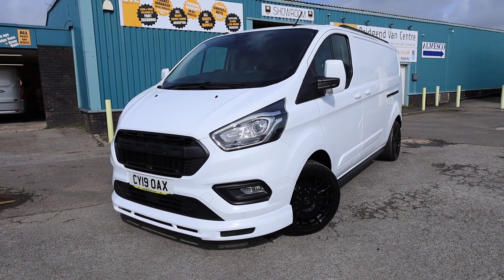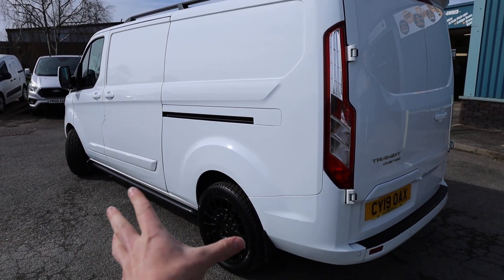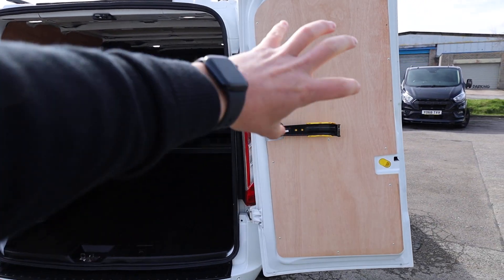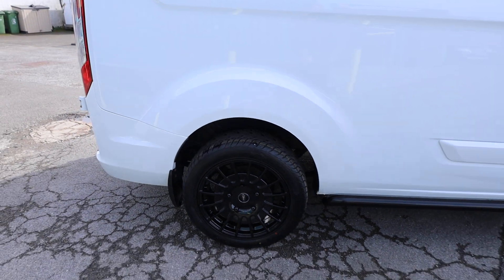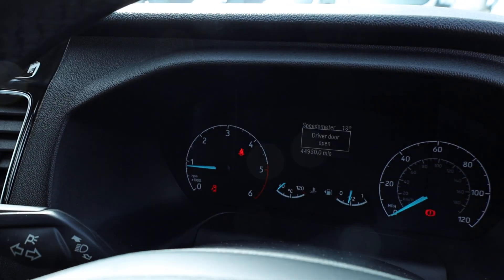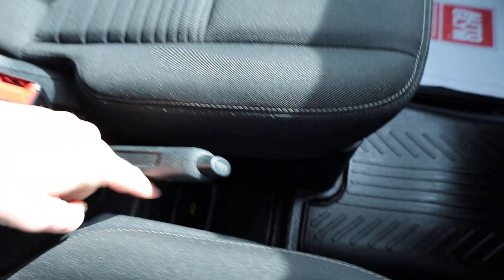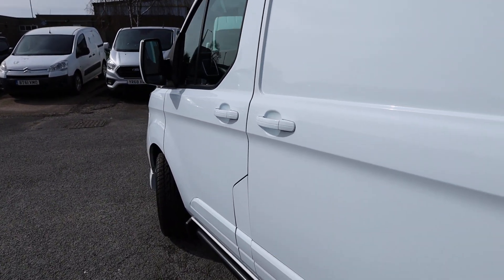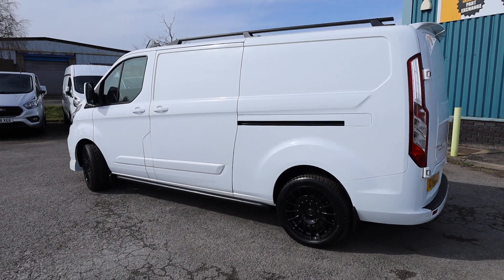Ford Transit Custom Limited Detailed Walkaround Walk & Talk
Detailed Walk & Talk Review of our 2019 Ford Transit Custom Limited Panel Van that has just come into stock by Elliot Davies our Sales Manager.